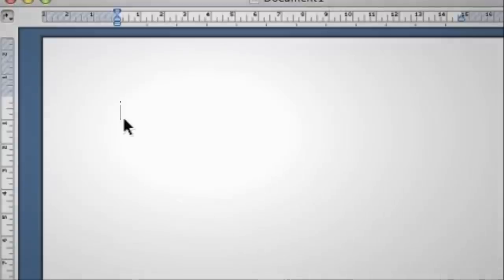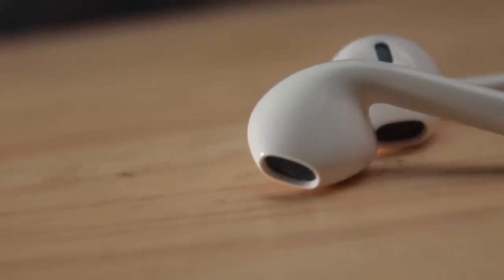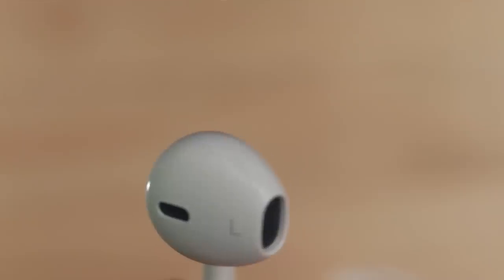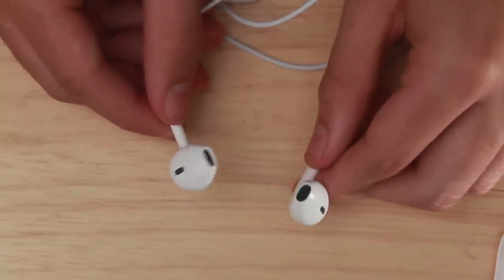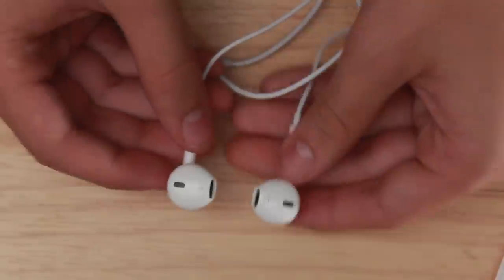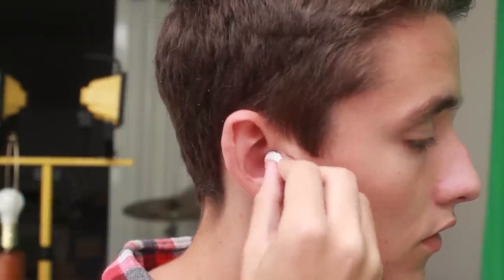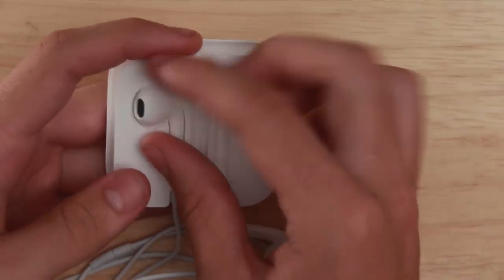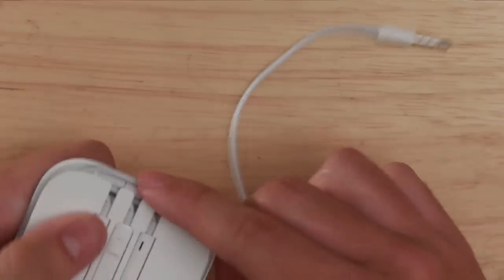Apple New EarPods Headphones Review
These new apple earphones were released along with the iPhone 5 and will come free with all apples new iDevices.  They completely redesigned these headphones to make them more comfortable and sound better.  Did they succeed? In my opinion they did an okay job. It certainly created a better headphone then was previously presented but it's not outstanding.
It's great as a free headphone but I would not recommend going out to the store and purchasing them for $30.